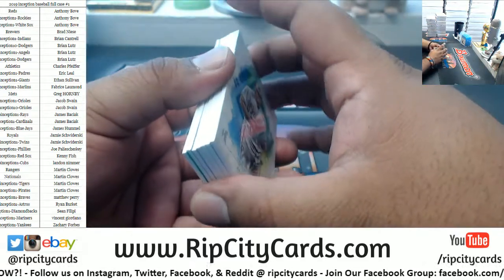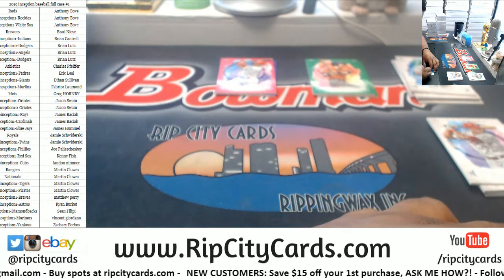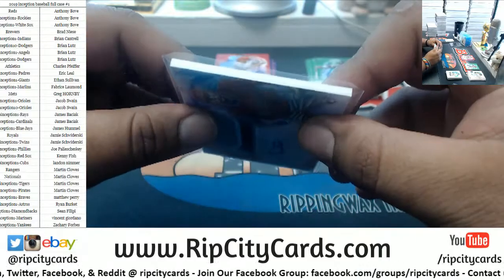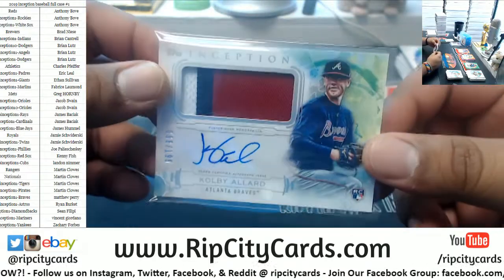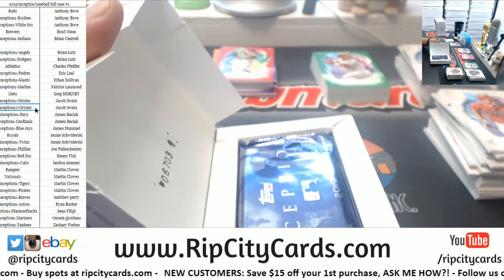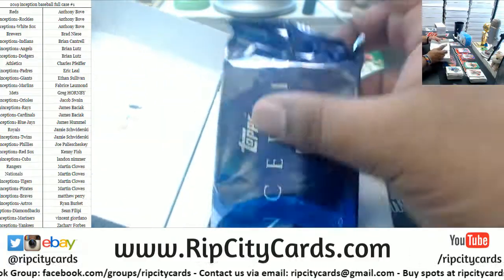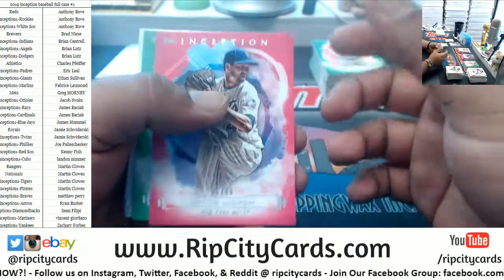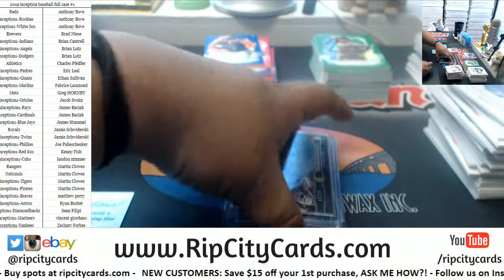2019 Inception Baseball Full Case #1 RCC